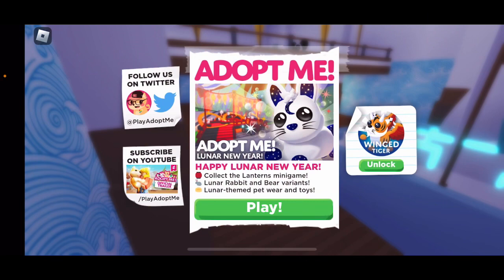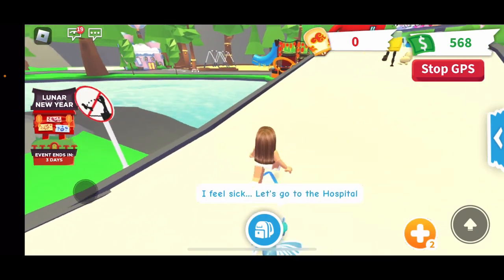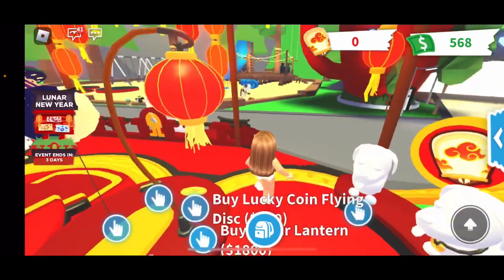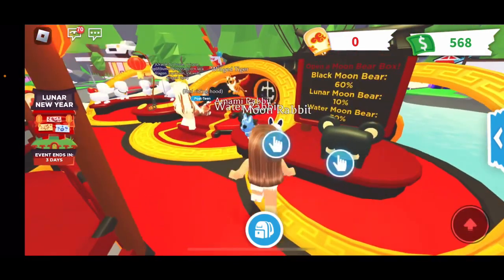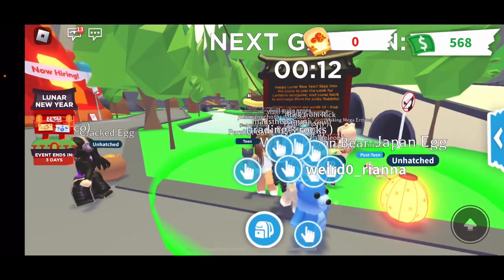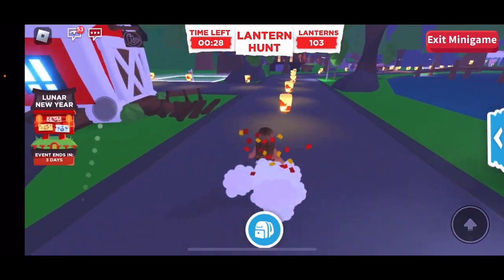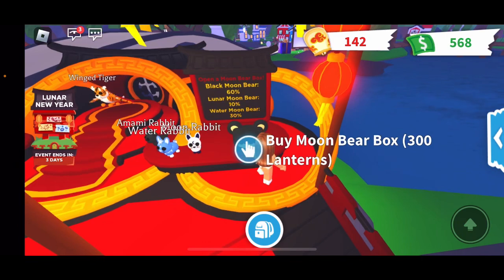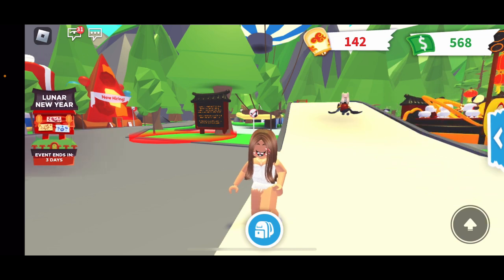Adopt Me! on Roblox 🌙 LUNAR NEW YEAR UPDATE! 🏮The cutest Rabbit! 🐇 ✨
In today’s video, I show you guys the Lunar New Year update in adopt me ROBLOX. This new update in adopt me ROBLOX includes new pets, accessories, vehicles, toys/items, and furniture. You can also play a game which you can earn lanterns from, the currency used to by the pets - besides the one that costs robux. That’s all for today’s video hoped you guys enjoyed it if you did make sure you guys subscribe, give this video a big thumbs up, and turn on post notifications to all so you know when I post and I’ll see you all next time goodbye!

~Editing Programs/Apps~
Editor~ Imovie Screen
 Iphone11 Pro
Thumbnail~ PicsArt
Intro made by: @Just Beth.
═══ « ⋅ʚ♡ɞ⋅ » ═══

Q: Can you build me a house?
A: No, due to limited time I would not have the time to build houses for others.
A: It would be impossible for me to add everyone and it wouldn’t be fair if I add some but not others.
Hope y’all can understand:)
Q: What recorder do you use?
A: Iphone Screen Record
Q: what is your roblox username?
A: almahhb (almahhb is my ONLY roblox account)